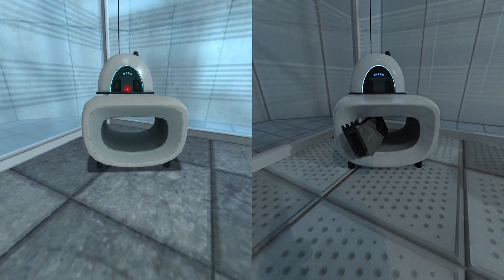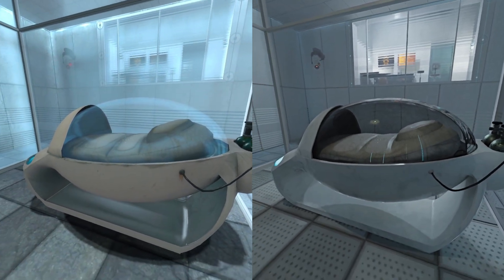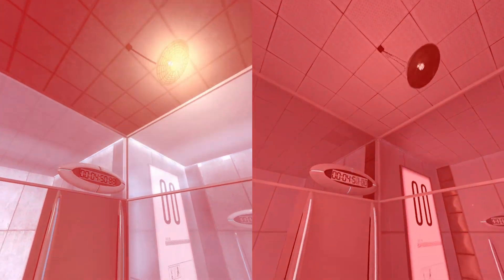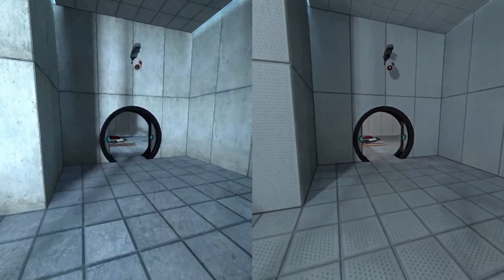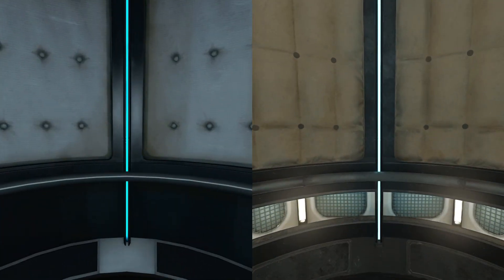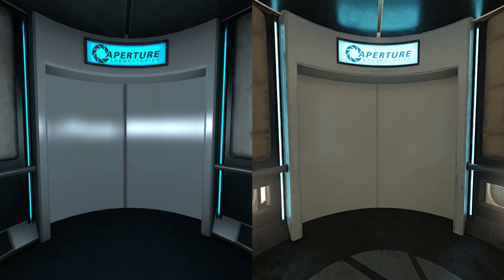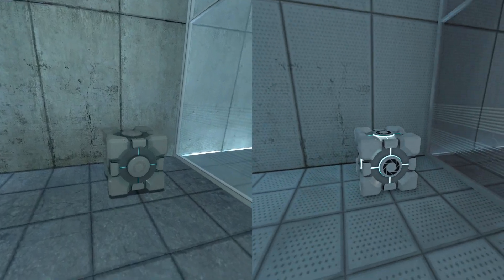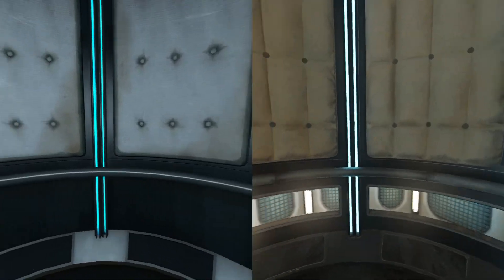Is Portal With RTX Better? - Chamber 00 + 01 Comparison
The Portal with RTX section was recorded with DLSS 3 at “Quality” setting with Frame Generation on and at the “Ultra” preset.
Socials:
My Twitter (pls follow thx)